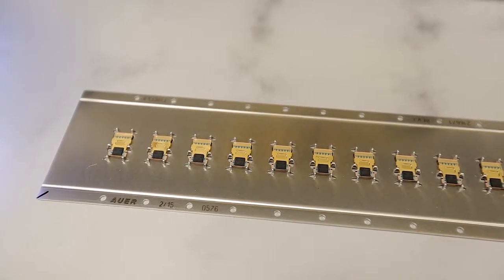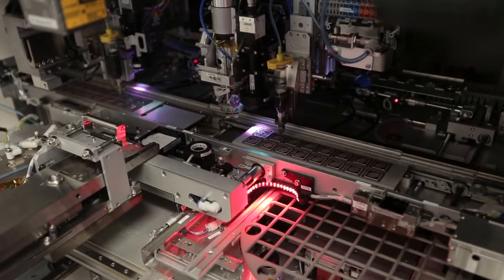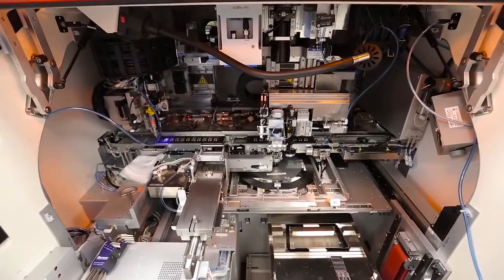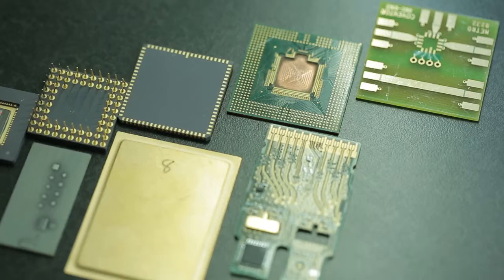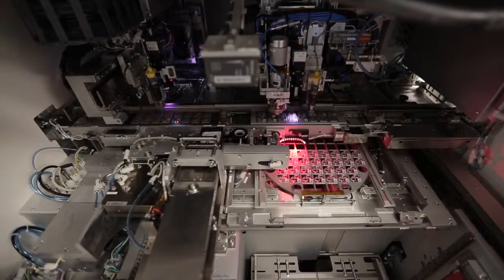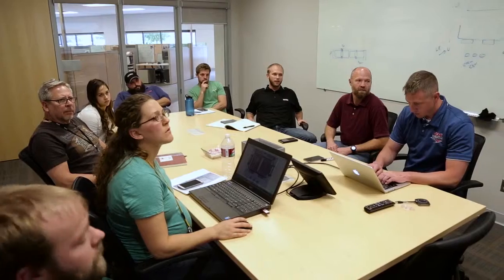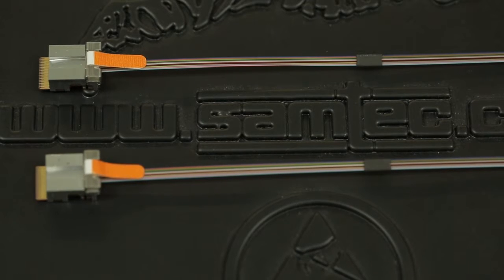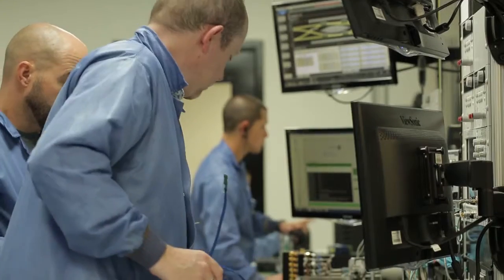Samtec Microelectronics Tech Center HD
Contact Samtec today to find more information, order a free sample, or purchase.